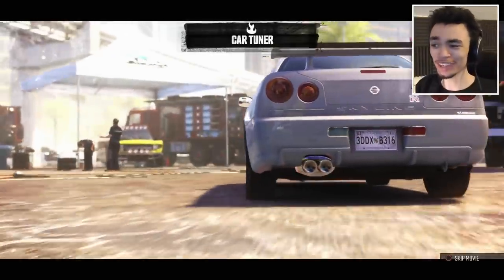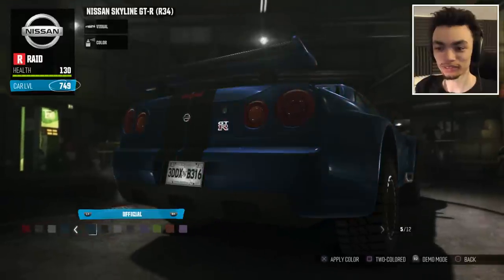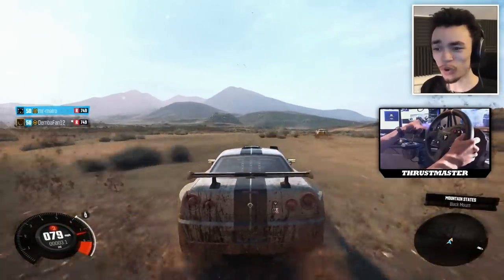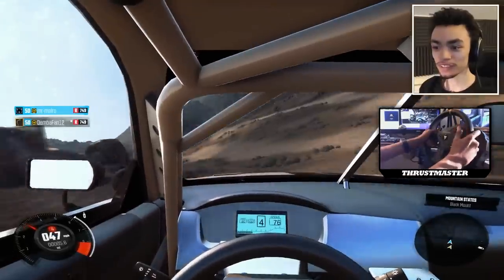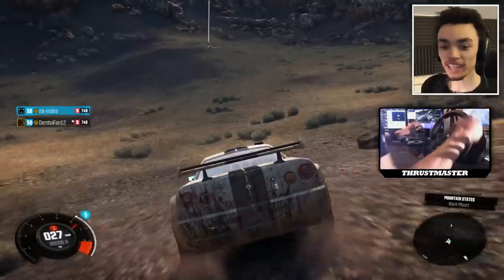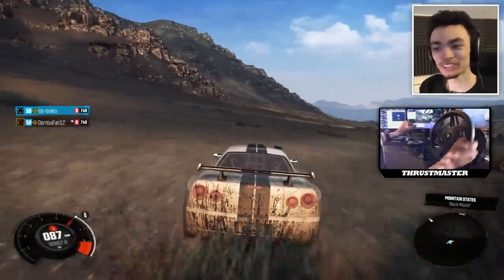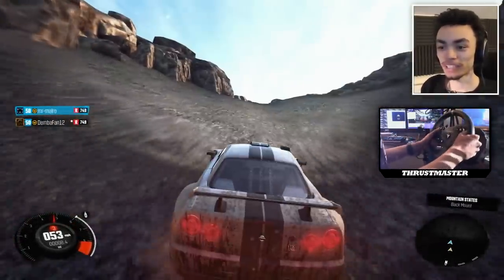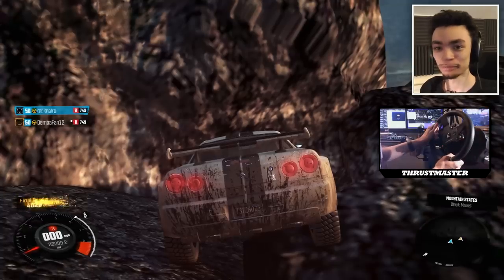The Crew | IT'S FINALLY HERE!!! | RAID NISSAN SKYLINE GT-R R34 CUSTOMIZATION!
♫ Video Theme |